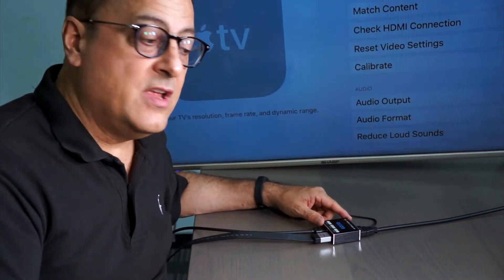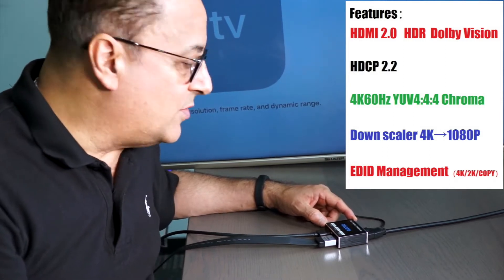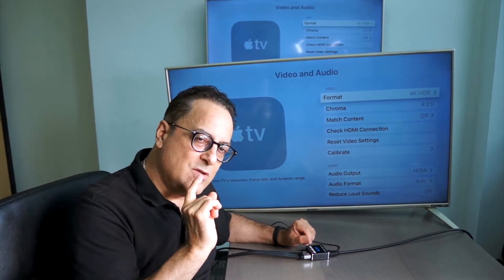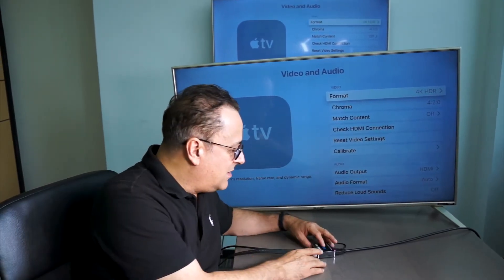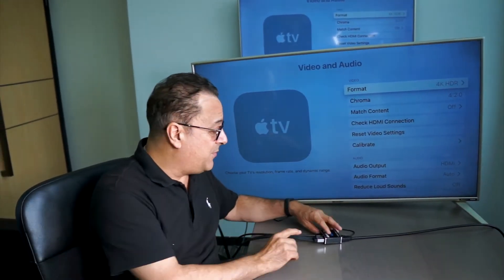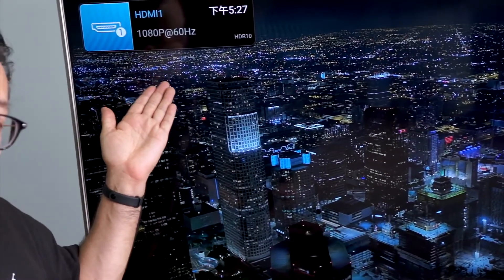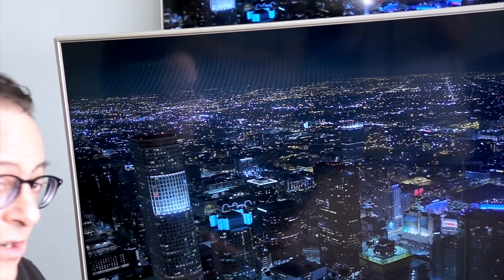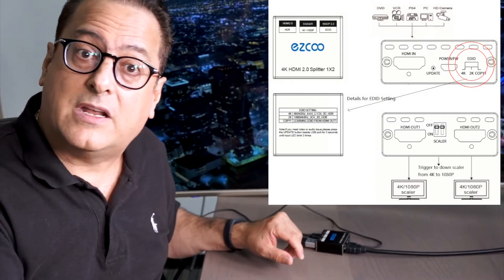How to distribute tv signal at 4K and 1080P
Model: EZ-SP12H2
4K60 HDMI Splitter 1X2,Dolby Vision HDR, scaler output from 4K to 1080P, EDID Setting, Mini size
Support 4K60Hz YUV4:4:4 8bit. Bandwidth up to 18G/bps. 4K pass through, Scaler via DIP switch